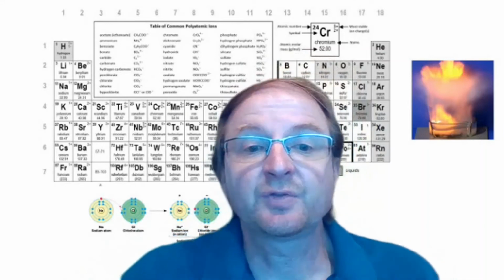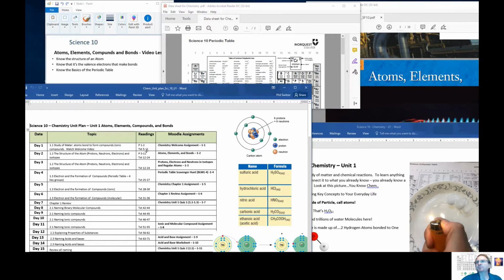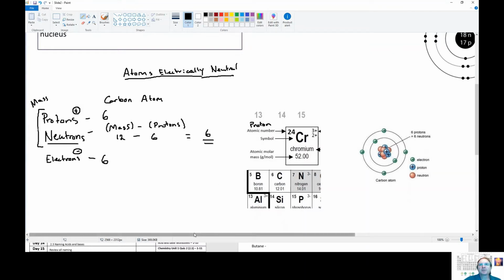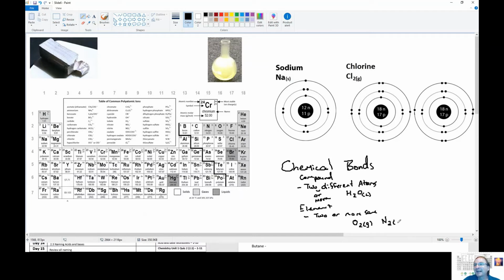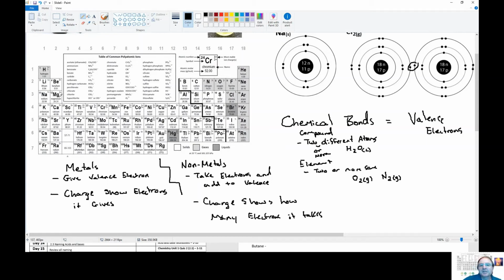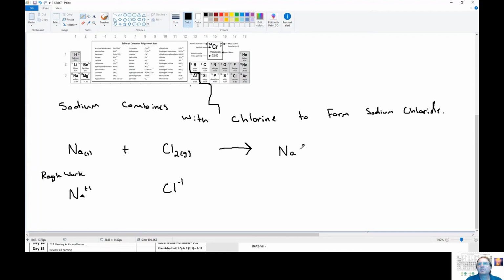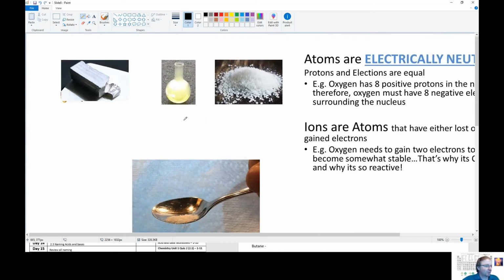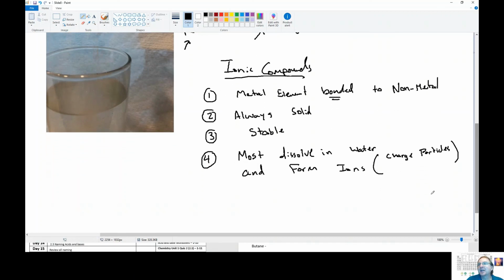1.2 Atoms, Elements, Compounds and Bonds